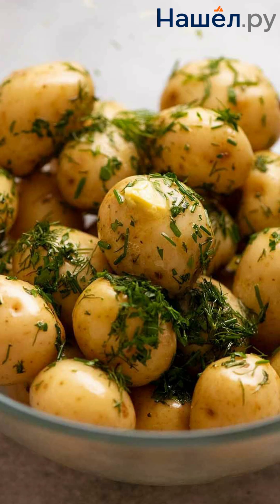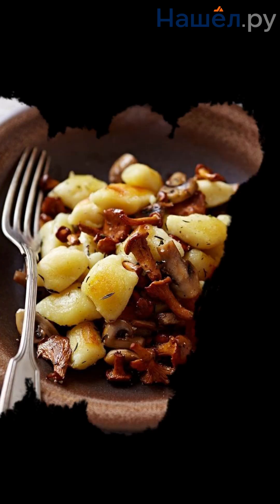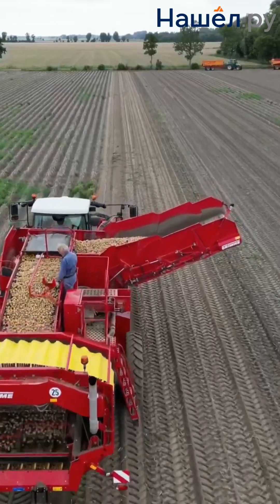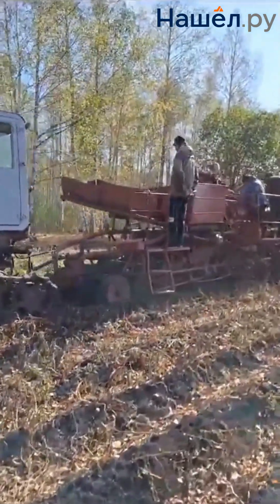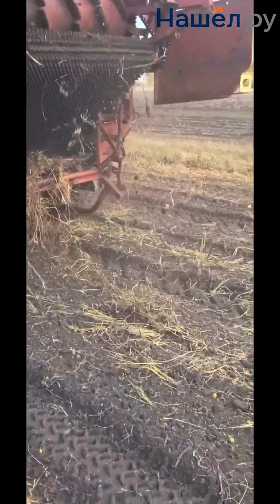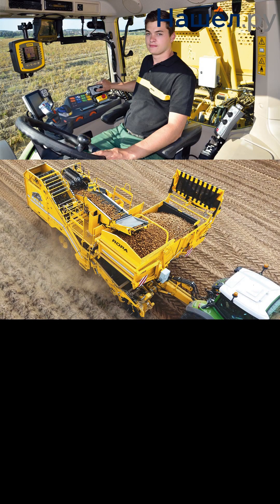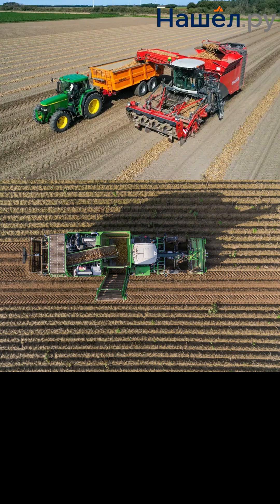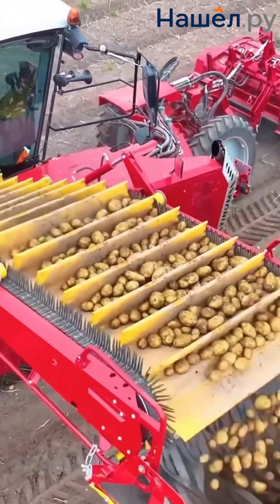The Future of Potato Harvesting AI, Robotics, and the Smart Field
The Potato — a small tuber that revolutionized our plates and our hearts! It's not just a side dish, but a true star of the culinary show. Who would have thought that this humble plant from South America would become the foundation for countless dishes, from mashed potatoes to crispy fries? It brings people together around the family table and helps in difficult times. So, if you have potatoes in your life, consider yourself lucky!
Potato harvesters have come a long way. Modern technology emphasizes self-propelled harvesters with process automation. They can process up to 5 hectares per hour, dig up tubers from depths of up to 40 cm, and their bunkers hold up to 10 tons of potatoes. Powerful engines of up to 400 horsepower allow them to work in harsh conditions.
The future of potato harvesting equipment is "smart" agriculture. The trend towards complete digitalization and autonomy promises the creation of robotic platforms that will operate 24/7, analyzing the condition of each plant. The intellectualization of the harvesting process will preserve tuber quality and increase productivity.